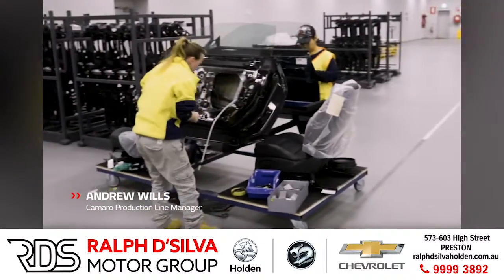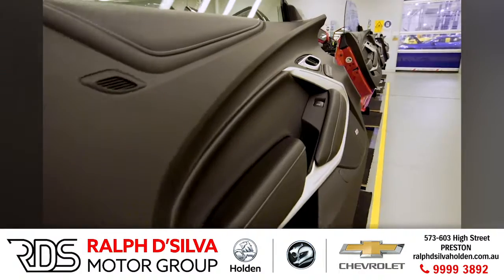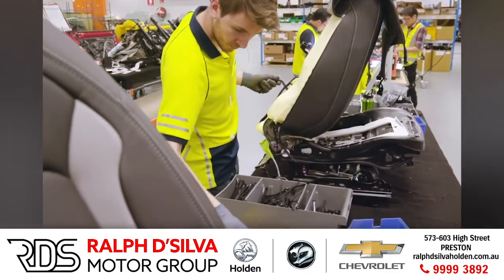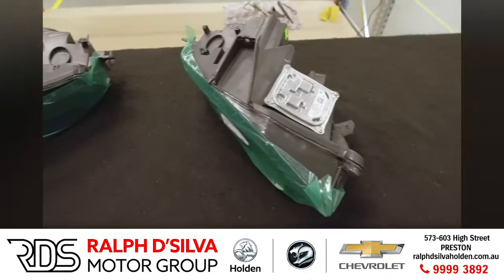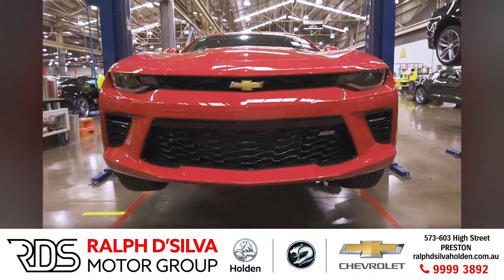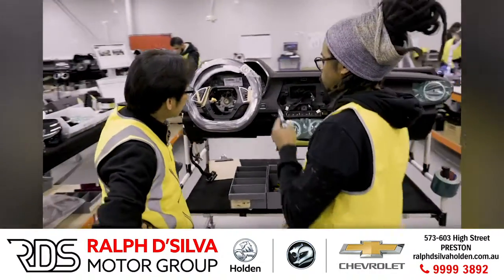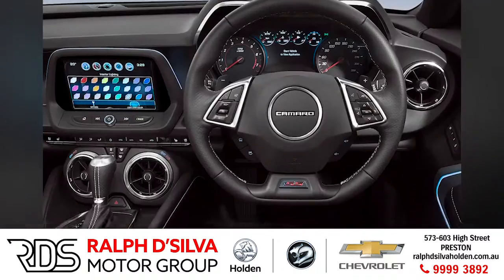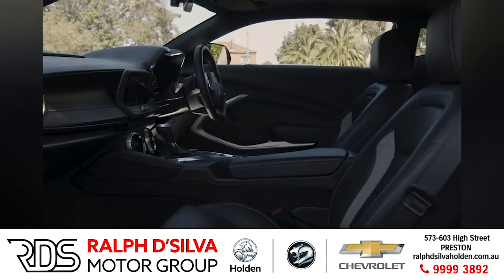Chevrolet Camaro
We can't get enough of the Chevrolet Camaro! Check out the behind-the scenes of this iconic vehicle!